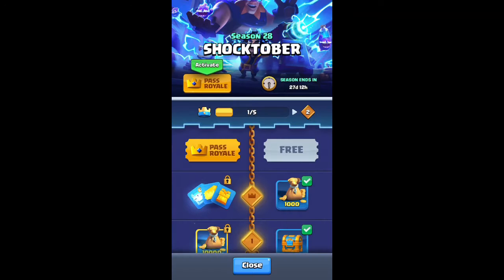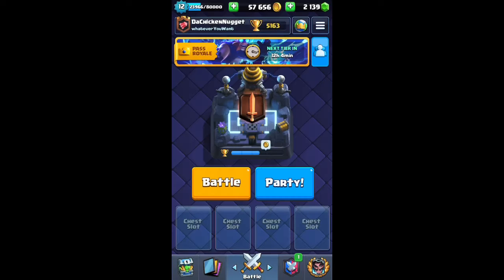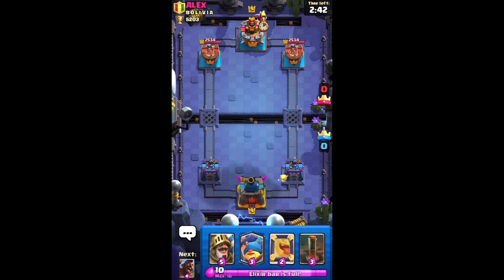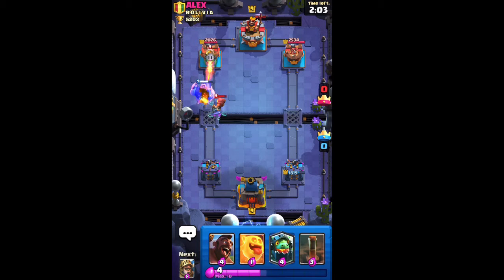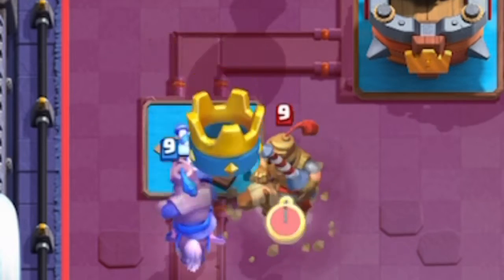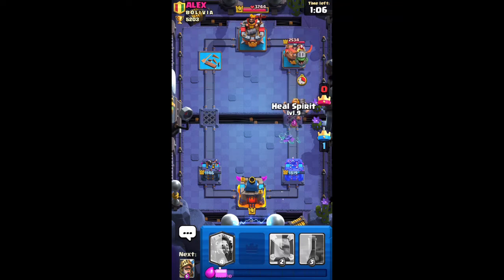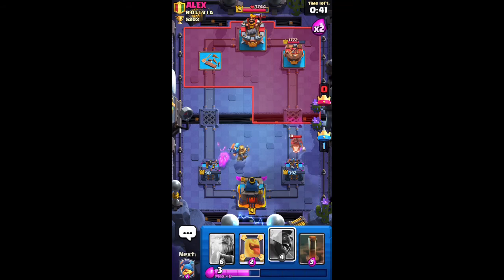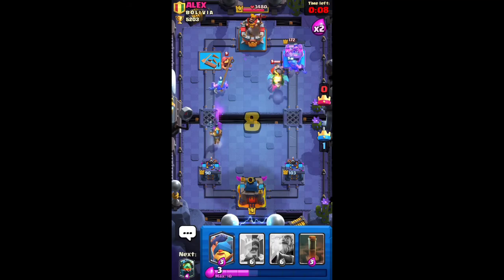Clash Royale season 28: Shocktober! ⚡️